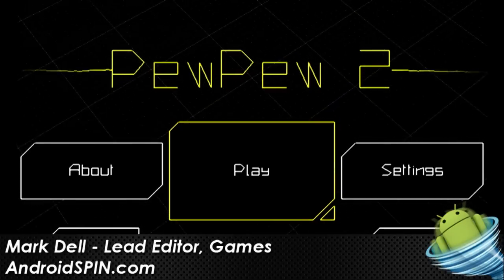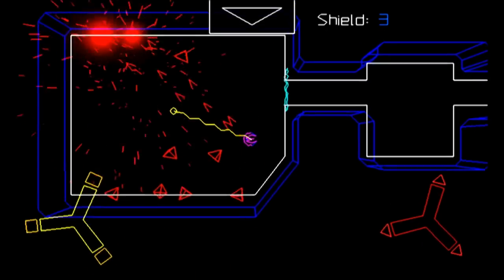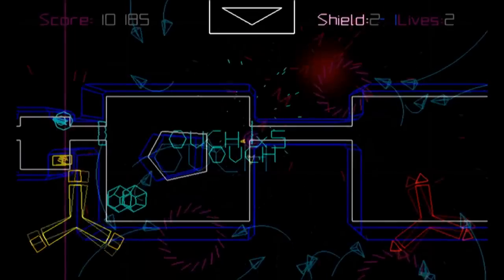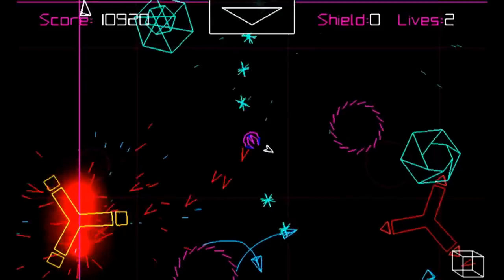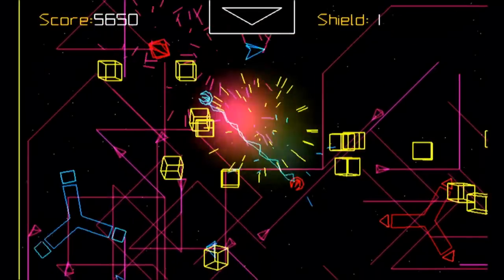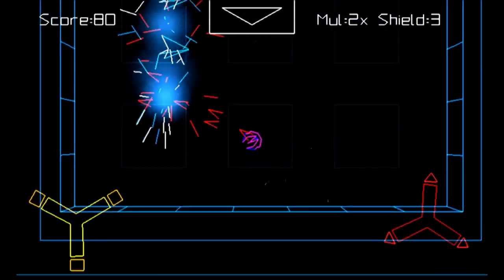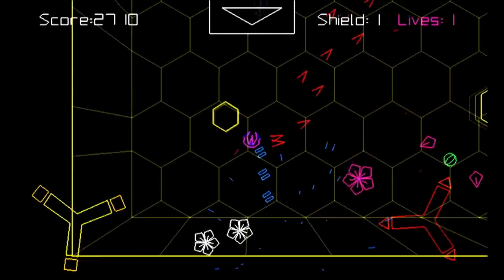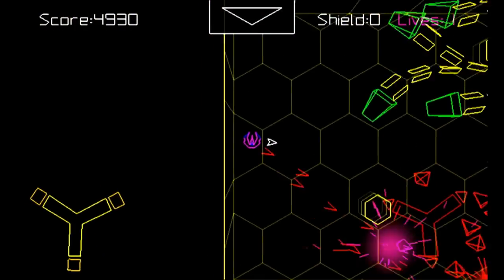PewPew 2 Android Game Review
A video review for the game PewPew 2 on Android.